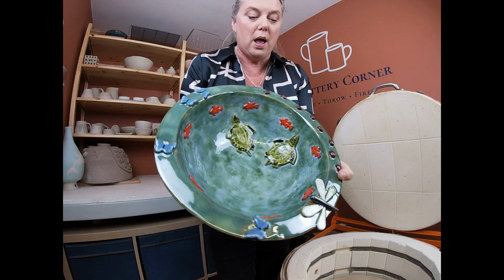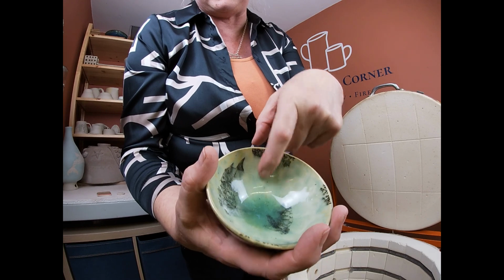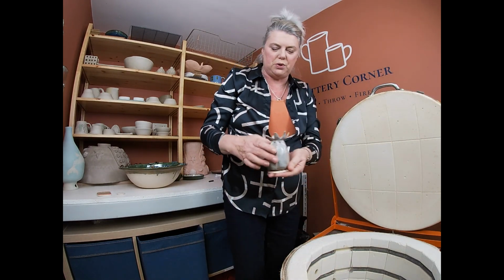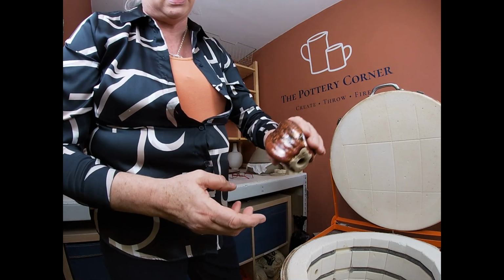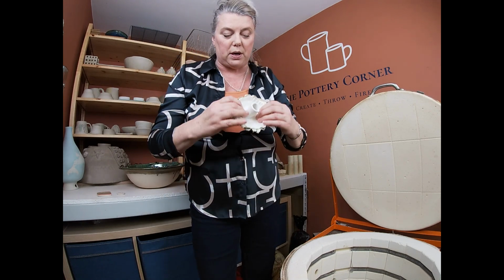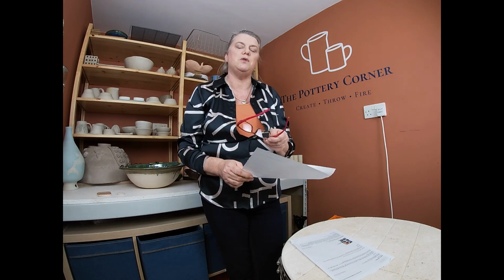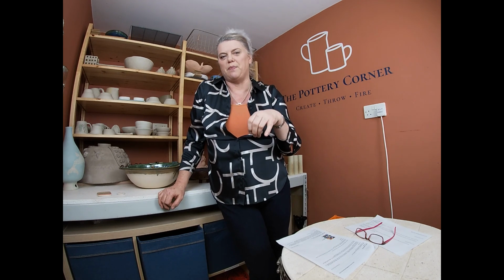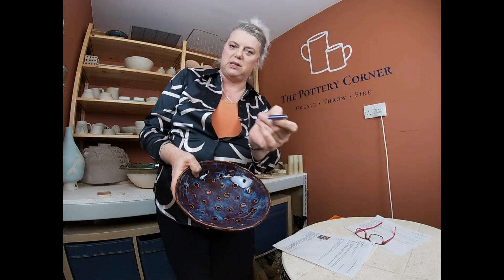Glaze Kiln Opening: Join Me for More Amazing Amaco Glaze Combinations (Pottery Tutorial)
In this video we unload another glaze kiln firing with work by my talented students.

The Amaco glazes featured in this video are:
Blue Rutile, Snow, Textured Torquise, Light Sepia, June Bug, Seaweed, Weeping Plum,  Cherry Blossom, Ancient Copper, Ancient Jasper, Adventurine and Deep Firebrick.

My own work is available to purchase via my Etsy shop (link below) if you’d be kind enough to take a look.

Hi I’m Sarah Amos.  I gave up my day job and am now living the dream as a full-time potter and teacher, running courses from my studio, The Pottery Corner, in a little village just outside Chichester on the South Coast of England.  With Cissy and Charlie, my studio companions, we welcome students of all abilities from complete beginners to the more experienced, teaching throwing on the potters wheel as well as handbuilding techniques.

I love to share my clay experience and knowledge by passing on pottery techniques in my Pottery Top Tip videos; which include full tutorials on items to try out yourselves.  I also sell my work via my Website and Etsy Shop.  So grab a cuppa, sit back, relax and let’s dive into what’s going on in The Pottery Corner today.